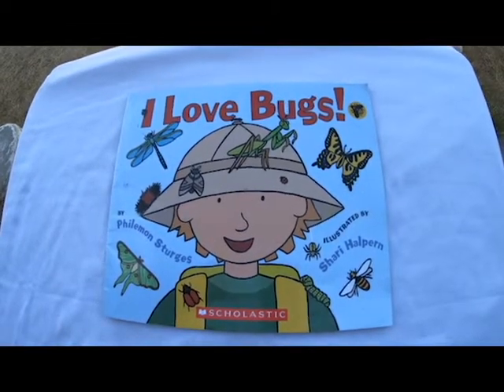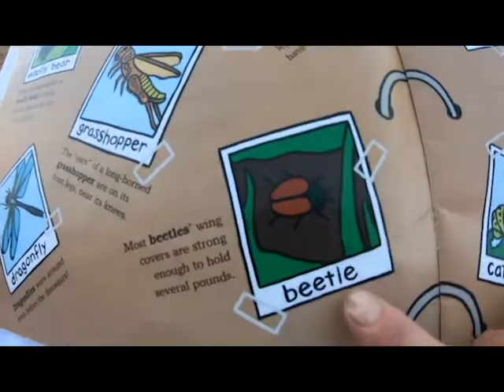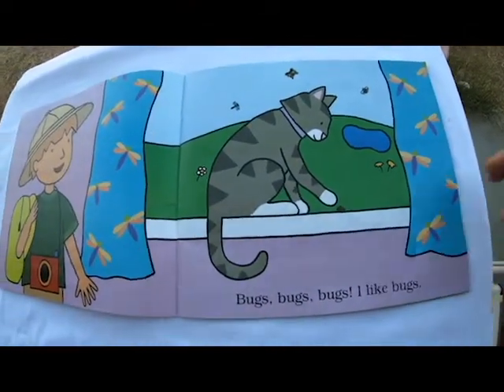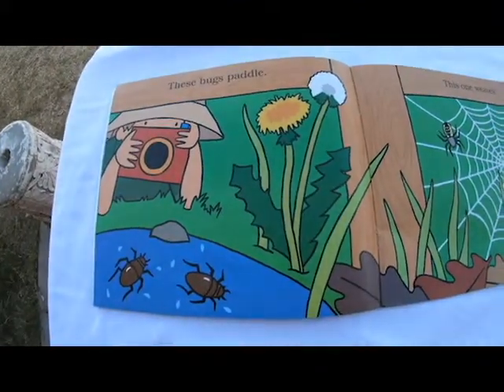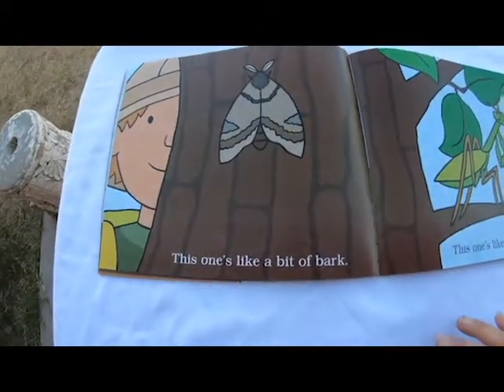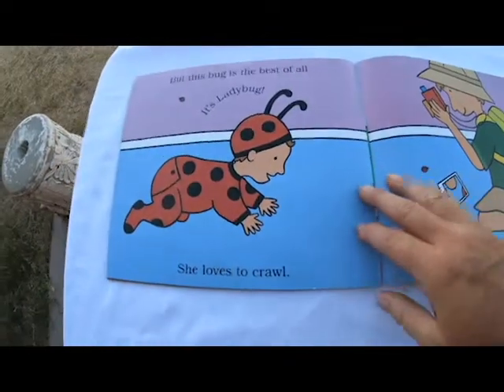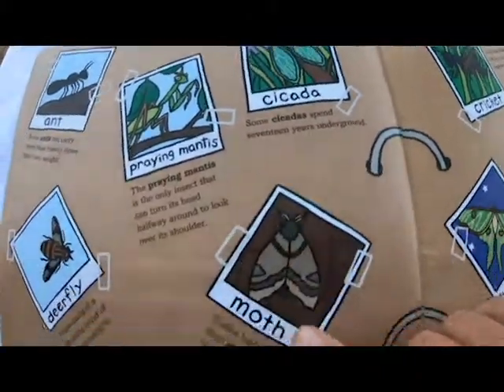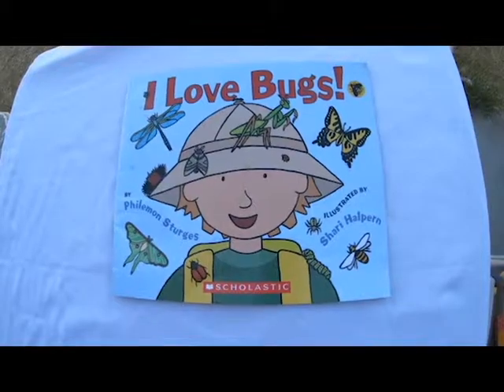I Love Bugs - Story Time with Mamma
I Love Bugs
by Philemon Sturges
illustrated by Shari Halpern
read by Mamma